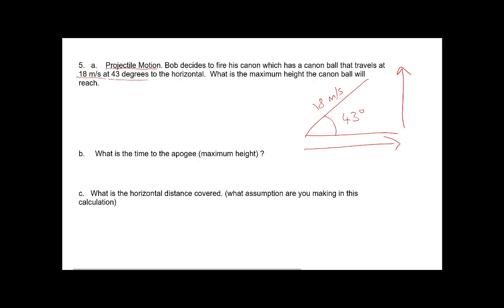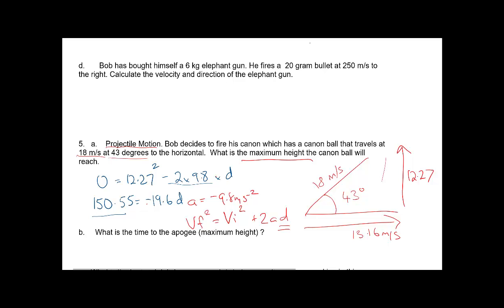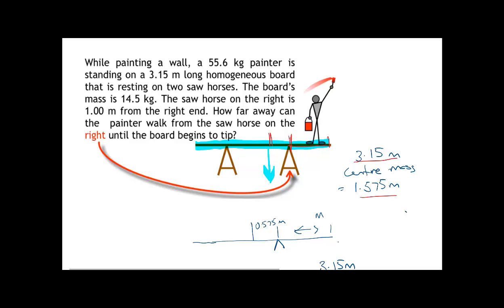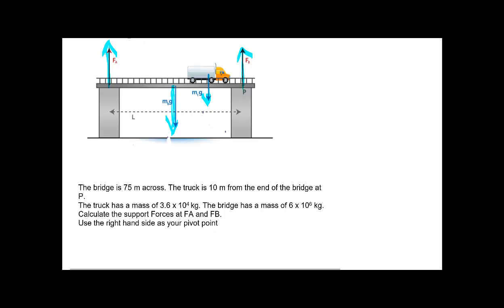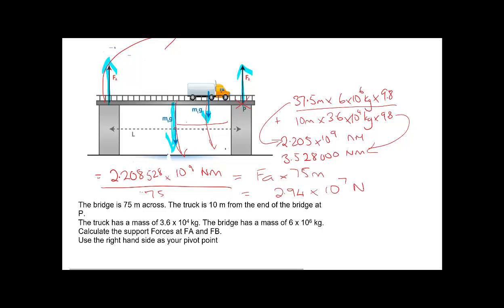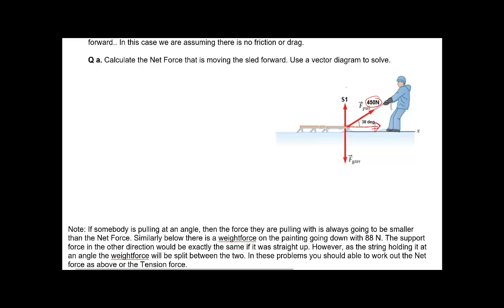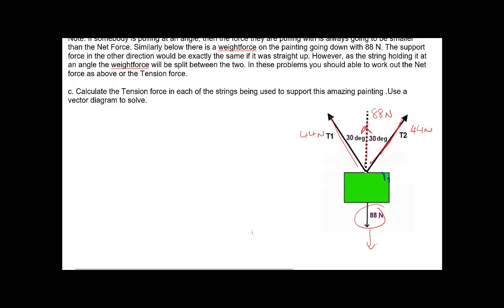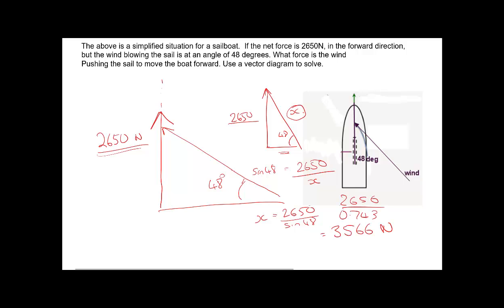Mechanics 2018 Q5 6 7